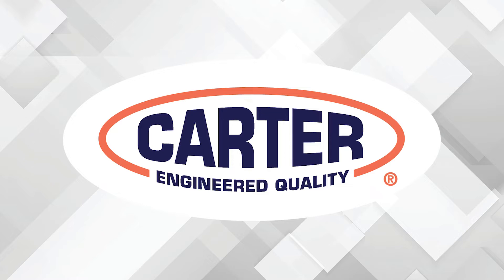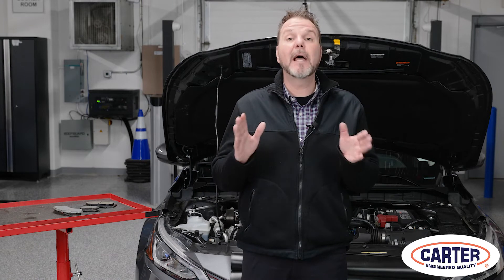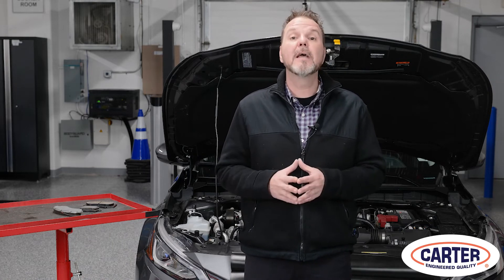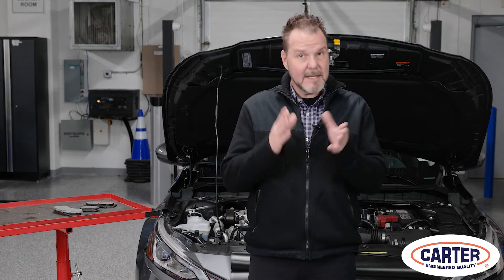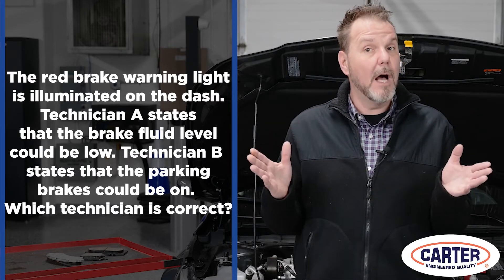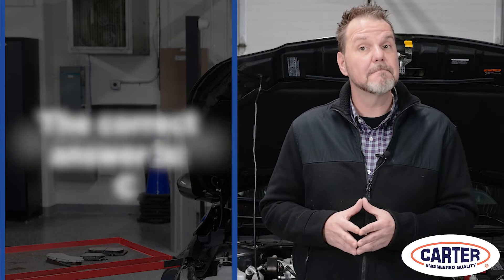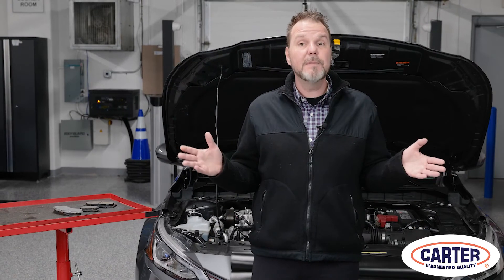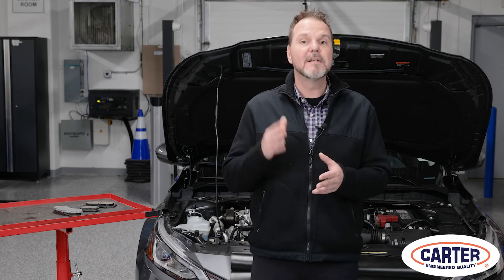ASE TEST PREP: G1 MAINTENANCE AND LIGHT REPAIR PART 1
There are 7 different systems covered in the ASE G1 maintenance and light repair test.